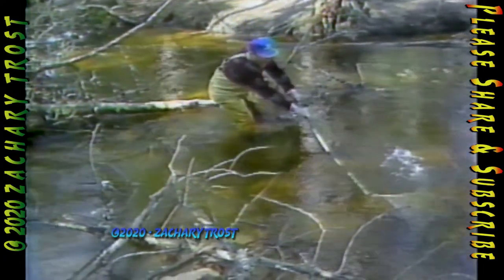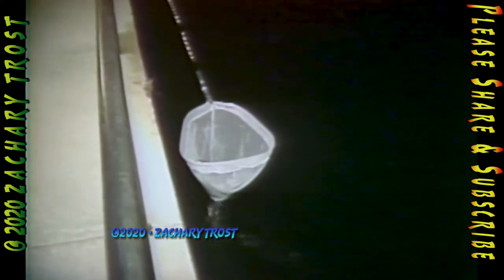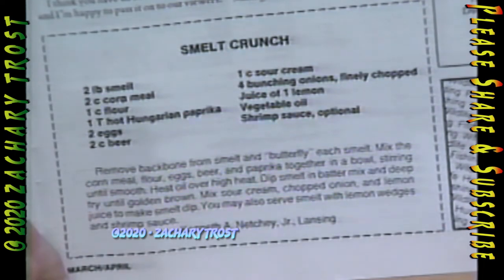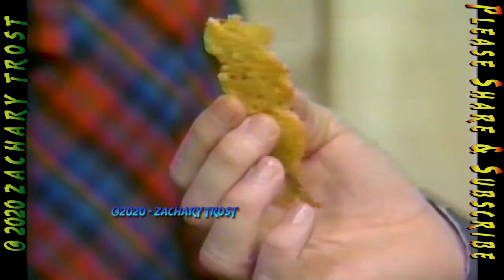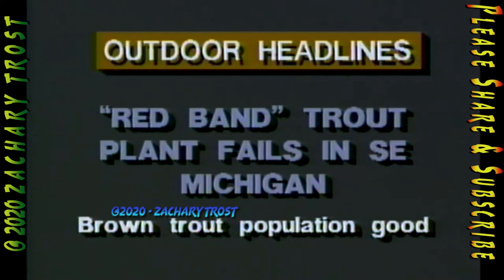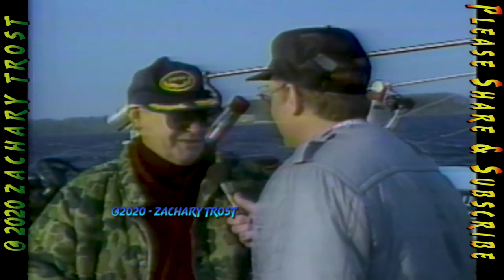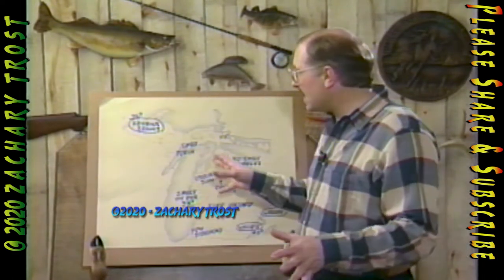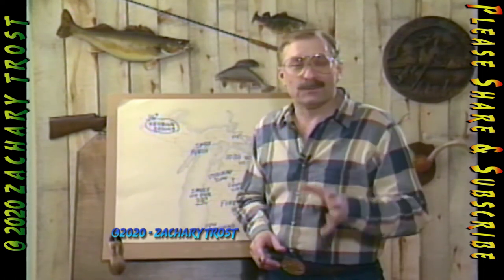Smelt Dipping Techniques & Places - Smelt Recipe & More 1988-04-21 MOD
Smelt Dipping Techniques & Places around Michigan, believe it or not, it can be done during the day, they also can be caught on hook and line. Also tips on preparing your catch. -  A delicious Smelt Recipe & More 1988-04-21  MOD